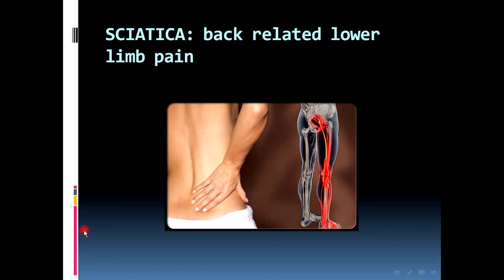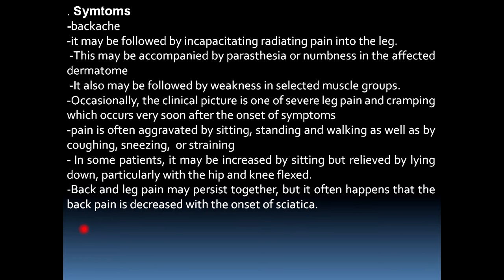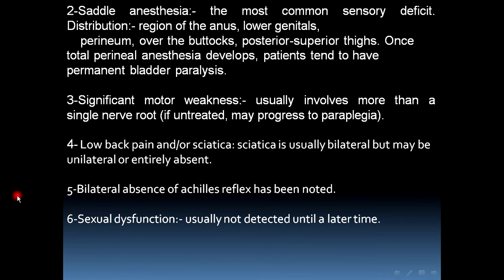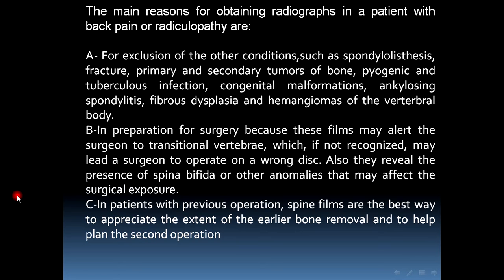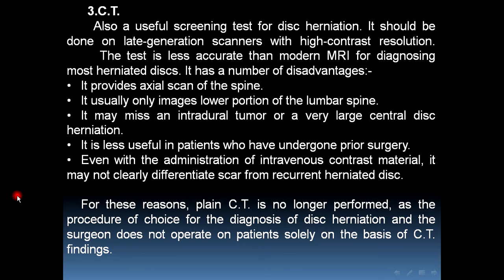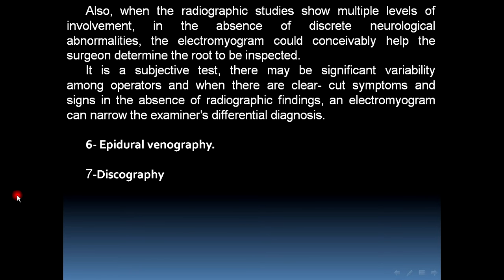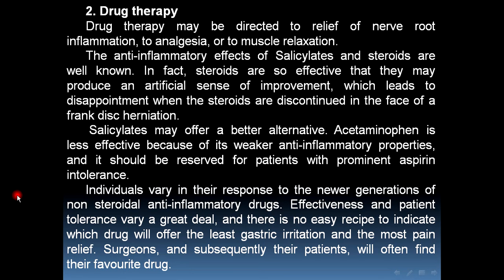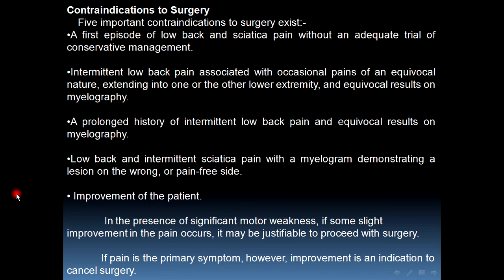Sciatica and lumbar disc prolapse